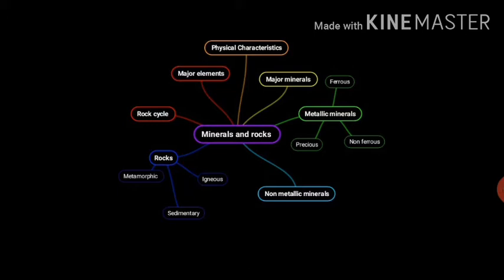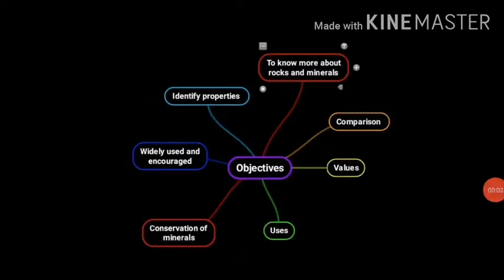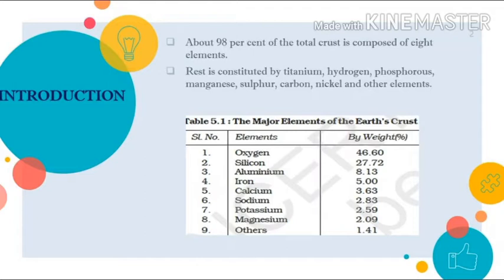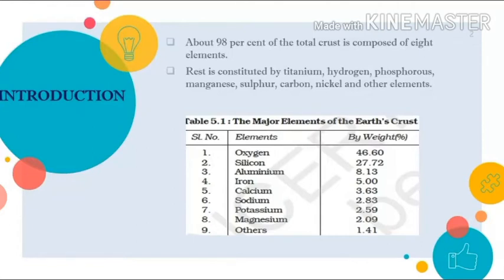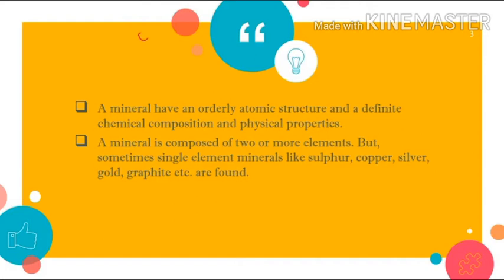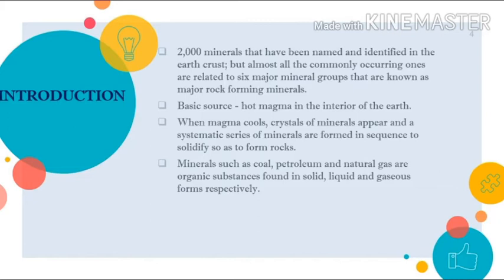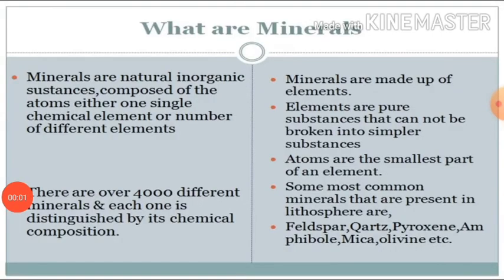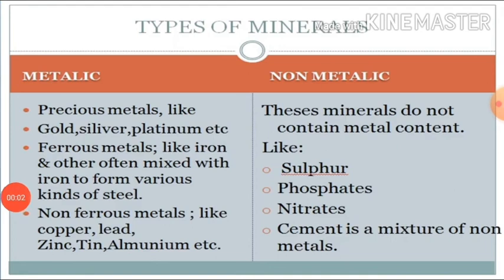Amrit Indo Canadian Academy, Geography, class11,chapter Minerals and Rocks,video 1/3